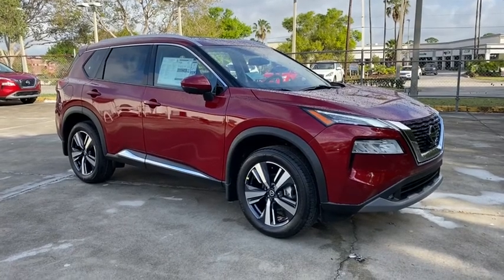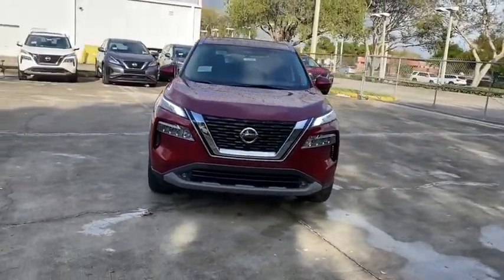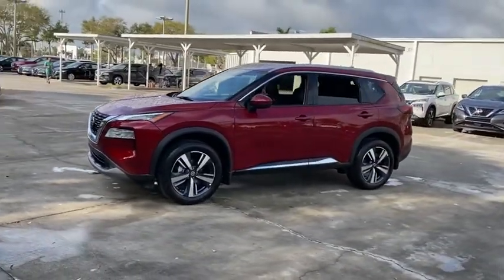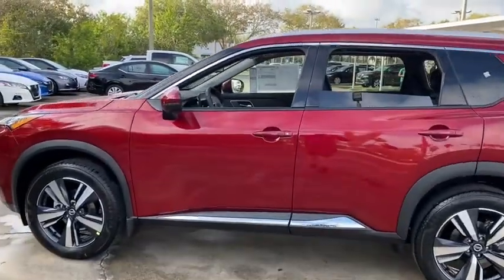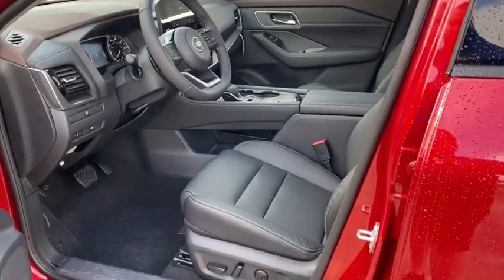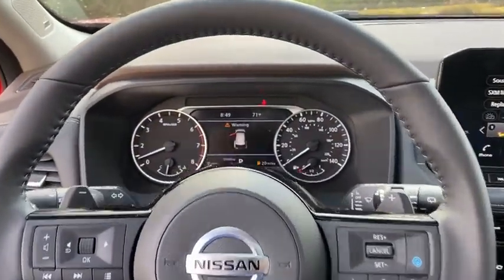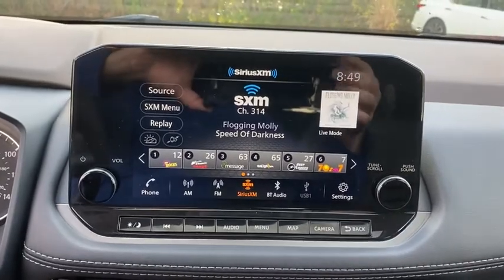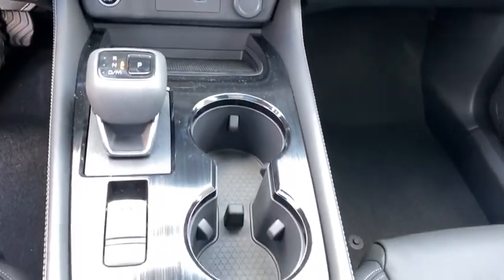2021 Nissan Rogue Vero Beach, Fort Pierce, Sebastian, St. Lucie Melbourne, FL 21293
Scarlet Ember Tintcoat New 2021 Nissan Rogue available at Sutherlin Nissan Vero Beach. Servicing the Fort Pierce, Sebastian, St. Lucie, and Melbourne Florida area.

Front Wheel Drive Power Steering ABS 4-Wheel Disc Brakes Brake Assist Aluminum Wheels Tires - Front Performance Tires - Rear Performance Temporary Spare Tire Sun/Moonroof Generic Sun/Moonroof Panoramic Roof Heated Mirrors Power Mirror(s) Integrated Turn Signal Mirrors Rear Defrost Privacy Glass Intermittent Wipers Variable Speed Intermittent Wipers Rear Spoiler Remote Trunk Release Power Liftgate Power Door Locks Daytime Running Lights Automatic Headlights LED Headlights Fog Lamps AM/FM Stereo Satellite Radio MP3 Player Bluetooth Connection Telematics Auxiliary Audio Input Smart Device Integration Requires Subscription Steering Wheel Audio Controls Power Driver Seat Power Passenger Seat Bucket Seats Heated Front Seat(s) Driver Adjustable Lumbar Seat Memory Pass-Through Rear Seat Rear Bench Seat Adjustable Steering Wheel Trip Computer Power Windows WiFi Hotspot Leather Steering Wheel Heated Steering Wheel Keyless Entry Power Door Locks Keyless Start Keyless Entry Power Door Locks Remote Trunk Release Hands-Free Liftgate Universal Garage Door Opener Cruise Control Adaptive Cruise Control Climate Control Multi-Zone A/C A/C A/C Rear A/C Leather Seats Driver Vanity Mirror Passenger Vanity Mirror Driver Illuminated Vanity Mirror Passenger Illuminated Visor Mirror Auto-Dimming Rearview Mirror Remote Engine Start Keyless Start Mirror Memory Power Windows Power Door Locks Trip Computer Mirror Memory Engine Immobilizer Security System Traction Control Stability Control Traction Control Front Side Air Bag Rear Parking Aid Blind Spot Monitor Lane Departure Warning Lane Keeping Assist Lane Departure Warning Tire Pressure Monitor Driver Air Bag Passenger Air Bag Front Head Air Bag Rear Head Air Bag Passenger Air Bag Sensor Front Side Air Bag Rear Side Air Bag Knee Air Bag Child Safety Locks Back-Up Camera